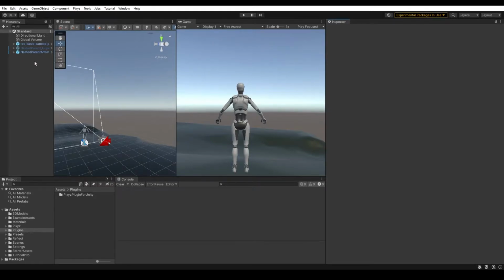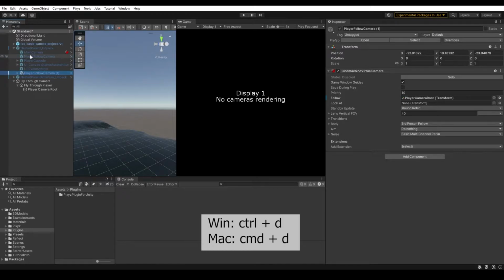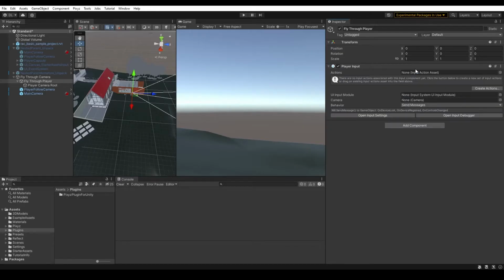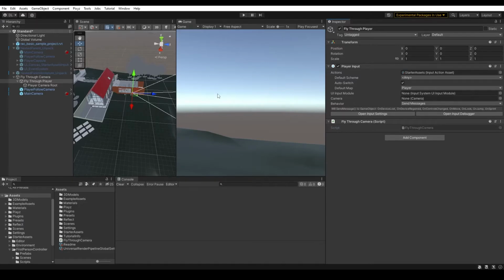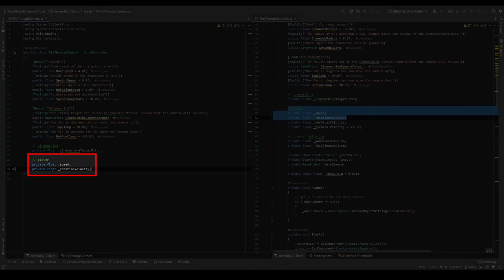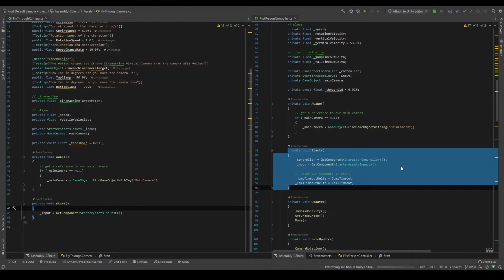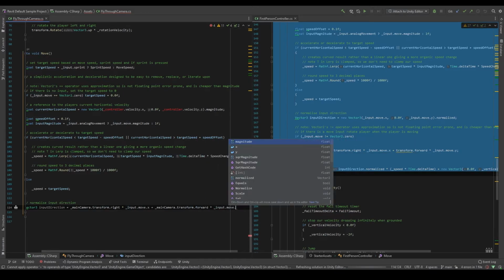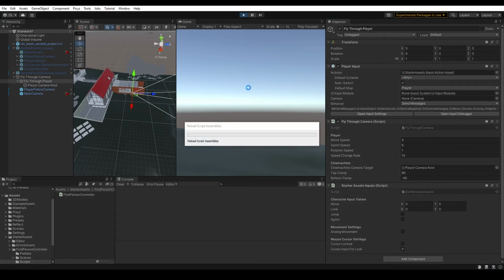Creating a fly through camera for AEC!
This video shows you how to create your own fly through camera for viewing your architecture model! This is based on the Unity Starter Assets which can be found in here: